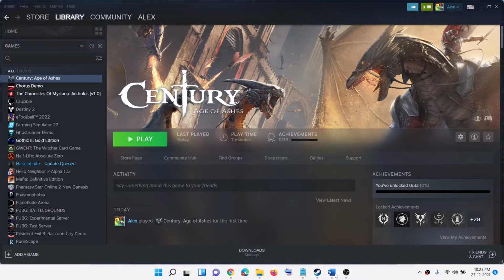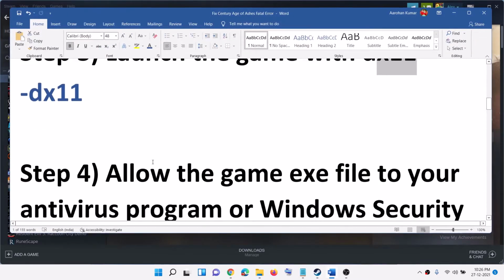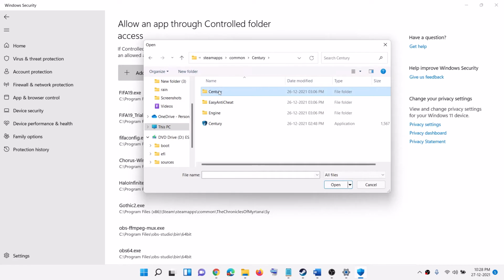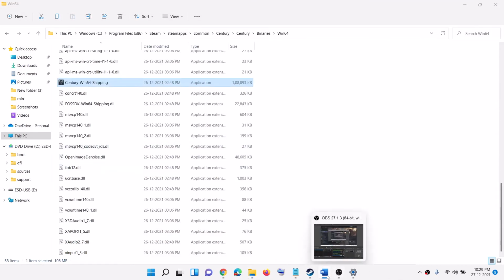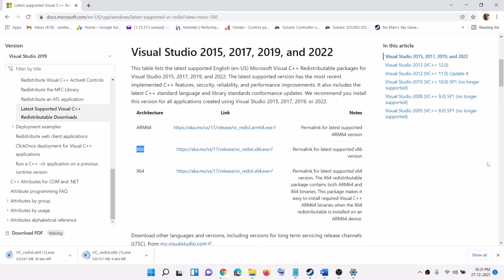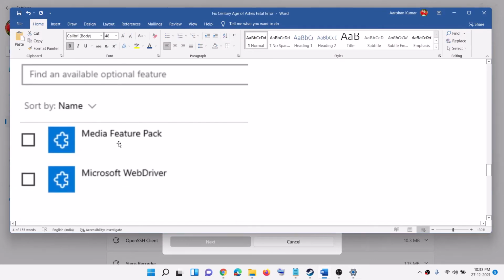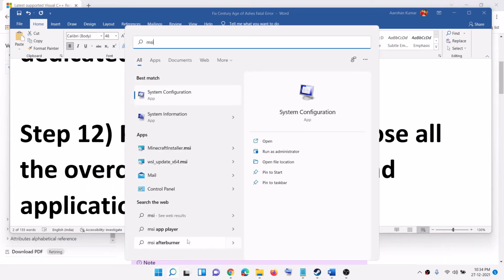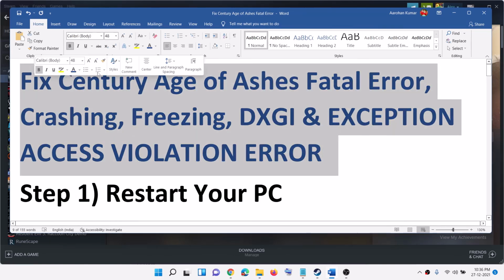Fix Century Age of Ashes Fatal Error, Crashing, Freezing, DXGI & EXCEPTION ACCESS VIOLATION ERROR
How to Fix Century Age of Ashes LowLevelFatalError, Crash to desktop (CTD), FPS Drop, DXGI_ERROR,EXCEPTION ACCESS VIOLATION,Century_Win64_Shipping Error, Black screen and freezing Issue on PC
Step 2) Do a clean installation of graphics driver:
Step 3) Launch the game with dx11
-dx11
Step 4) Allow the game exe file to your antivirus program or Windows Security
Step 6) Run game as an administrator
Step 7) Disable Steam overlay and close all the overlay application
Step 10) If you have Windows 10 N Edition: Install Media Feature Pack
Step 12) Perform clean boot, close all the overclocking and background application
Step 14) Uninstall and reinstall the game to the different drive.